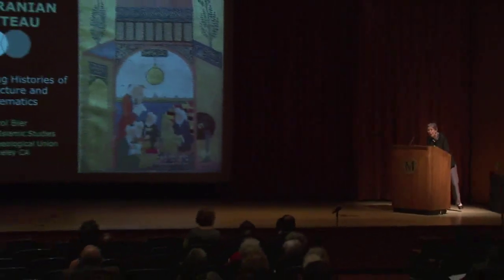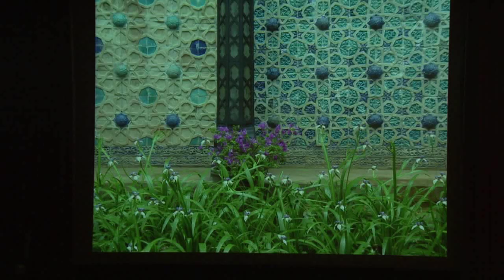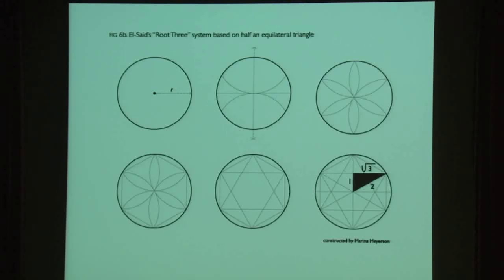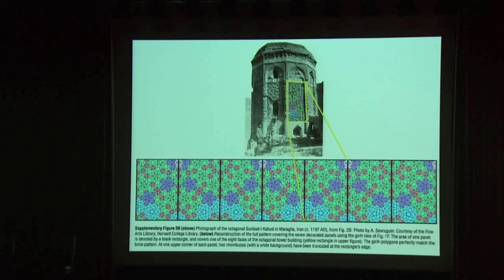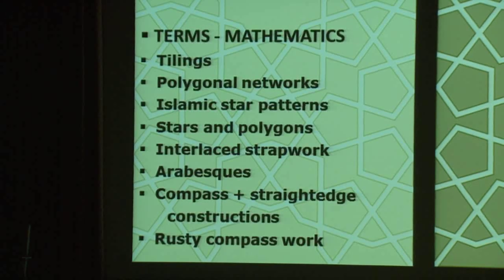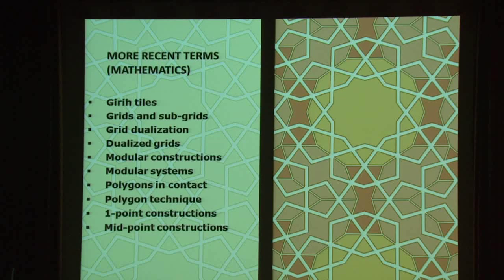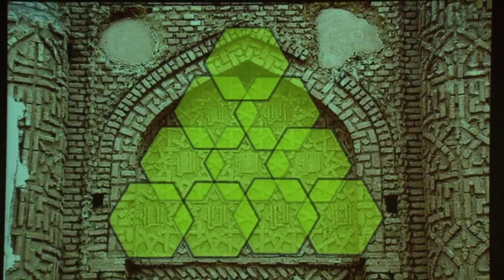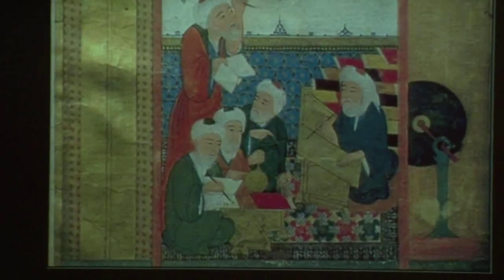Overlapping Decagons on the Iranian Plateau: History of Architecture and the History of Mathematics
Carol Bier
Research Associate , The Textile Museum

Dan Shechtman received the Nobel Prize in Chemistry (2011) for discovery of a
crystalline structure in which five- and ten-fold symmetries are present in a way that is
"forbidden" according to the laws of symmetry as understood since the late nineteenth
century. Analysis of the three-dimensional structure yields a diffraction pattern that,
according to the Nobel award press release, resembles "medieval Islamic mosaics."
Bier's work strives to arrive at a methodology to interpret the meaning of geometry and is published in several articles that build one upon the other (Bridges conference proceedings [2002; 2011]; Iranian Studies 41/4 [2008]; Nexus: Architecture and Mathematics [Fall 2012]). Her conclusions establish a new paradigm that relates these patterns in pre-Mongol Iran to then contemporary philosophical discourse and the history of mathematics.